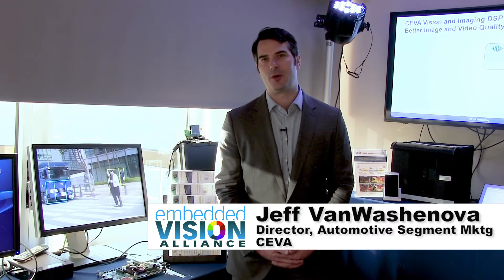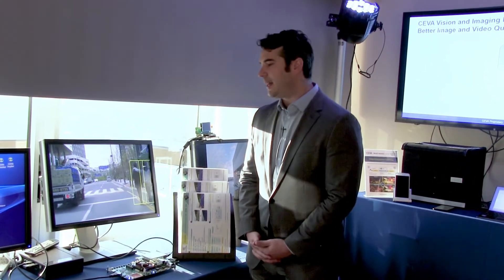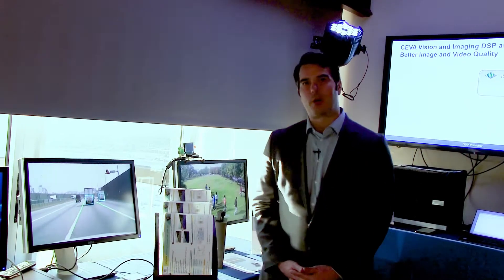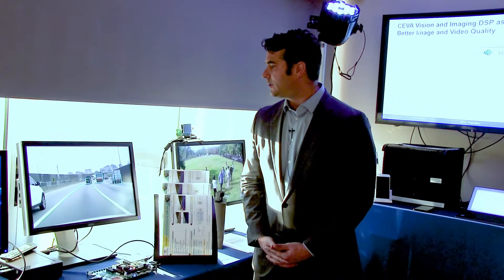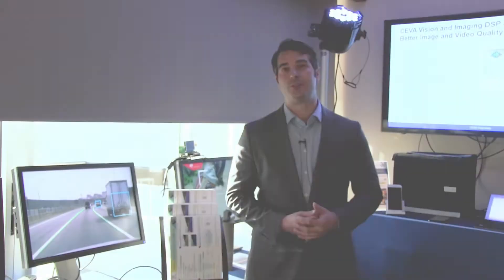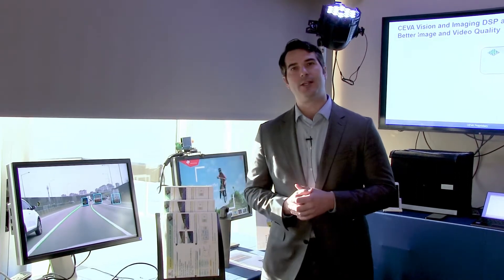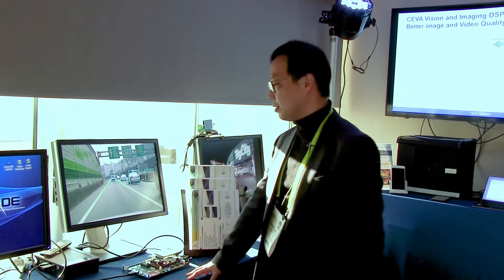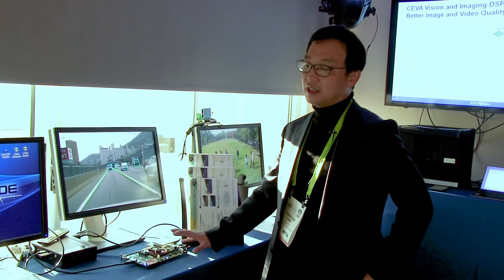CEVA and NextChip Demonstration of a Flexible, Cost-effective ADAS Solution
Jeff VanWashenova, Director of Automotive Segment Marketing at
CEVA, and Young-Jun Yoo, Director of Strategic Marketing at NextChip, demonstrate the companies latest embedded vision technologies and products at the January 2018 Consumer Electronics Show. Specifically, VanWashenova and Yoo demonstrate NextChip’s APACHE4 SoC, an entry-level ADAS solution that provides vehicle, pedestrian, moving object , and lane detection based on NextChip’s efficient detection engines. The APACHE4 also leverages CEVA's XM4 imaging and computer vision processor IP to add additional capability, flexibility and customer differentiation.